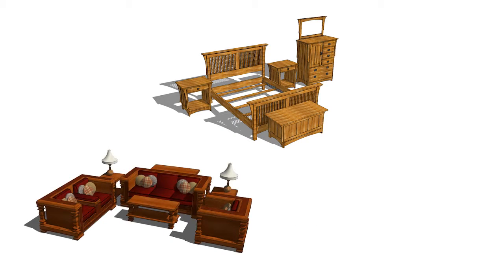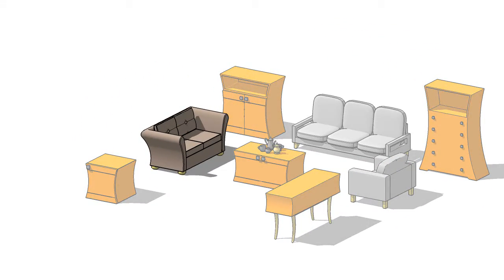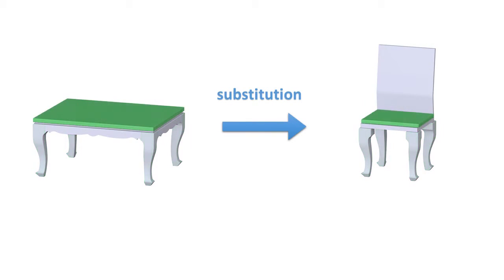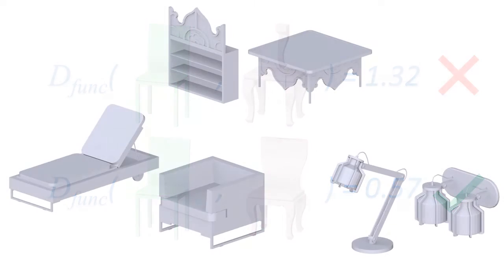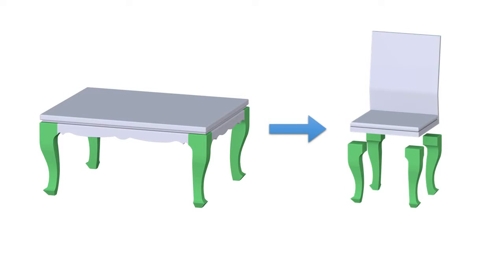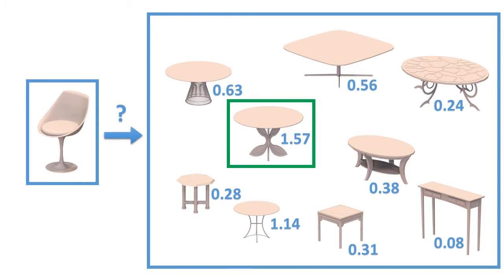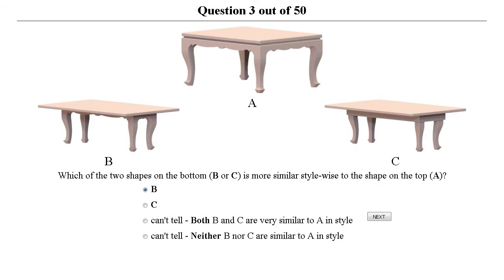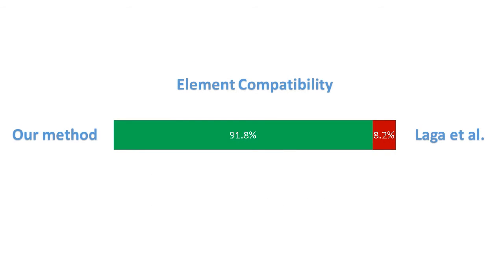Functionality Preserving Shape Style Transfer (SIGGRAPH ASIA 2016)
This video accompanies our paper "Functionality Preserving Shape Style Transfer", to be presented at SIGGRAPH ASIA 2016 (authors: Zhaoliang Lun, Evangelos Kalogerakis, Rui Wang, Alla Sheffer).